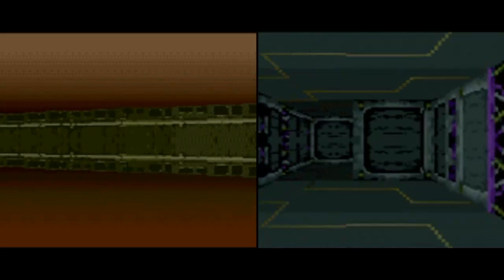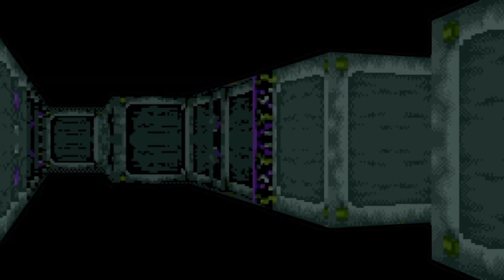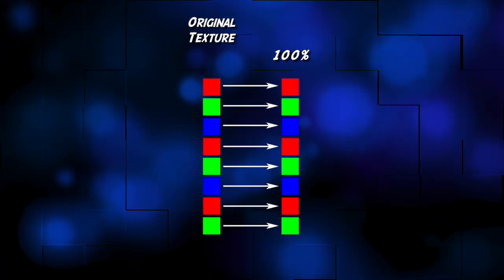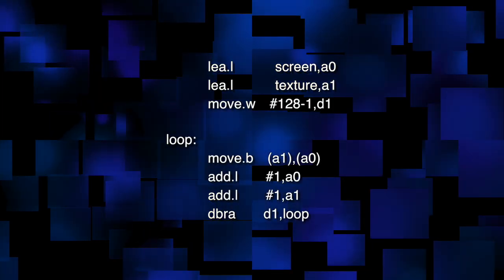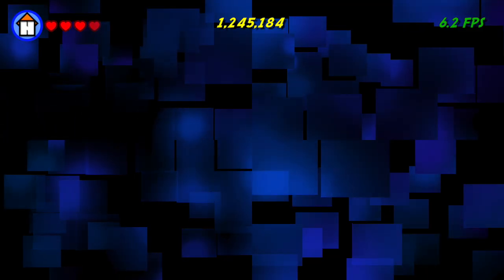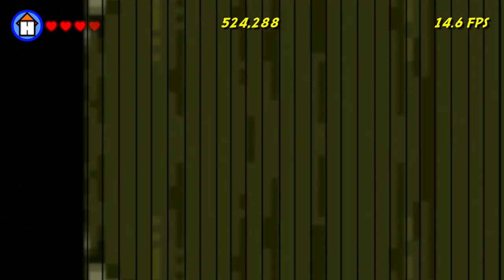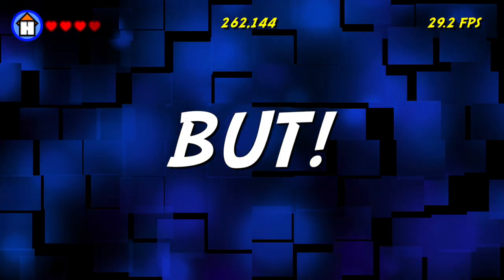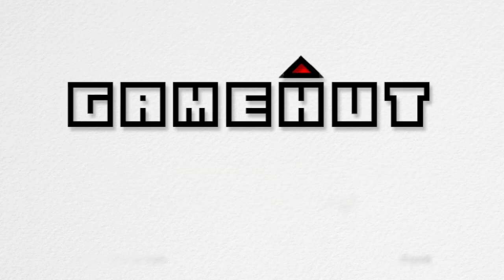CODING SECRETS! How TOY STORY'S 3D was programmed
I take you through how I coded the 3D "Doom" effect in the 1995 Genesis/MegaDrive Toy Story videogame.